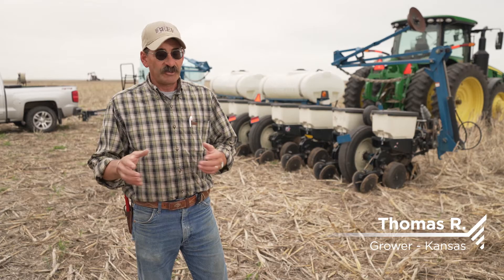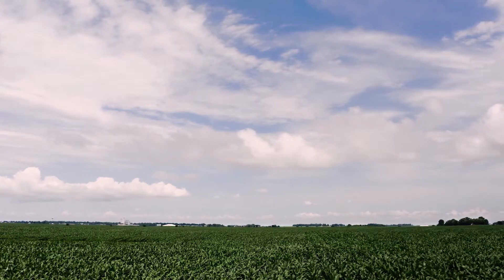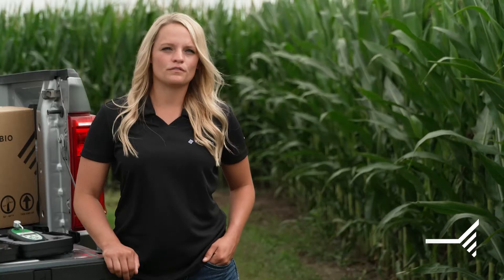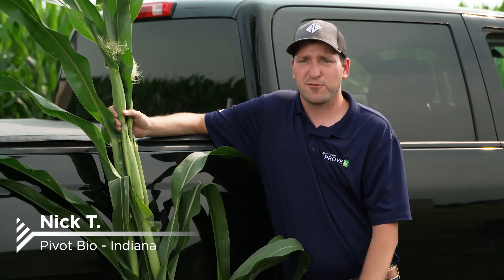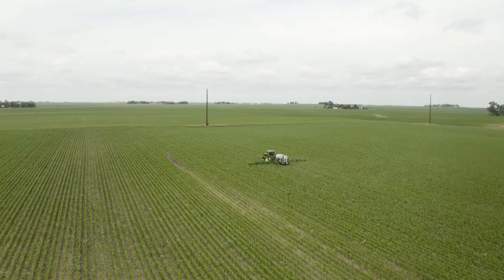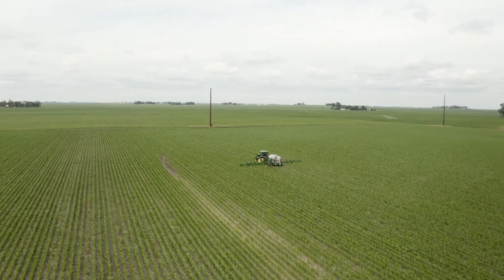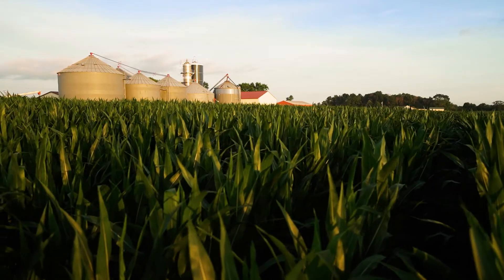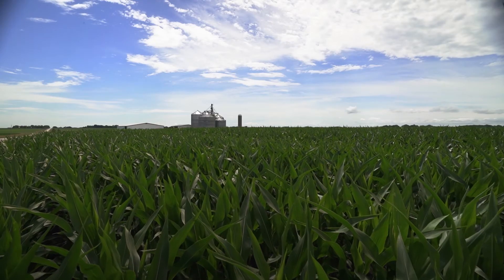PROVEN 40 - A Productive and Weatherproof Source of Nitrogen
About half of the synthetic nitrogen applied to crops never reaches the plant. It volatilizes, leaches or is washed away with rain. Pivot Bio PROVEN 40 adheres to the root of the corn plant, applying nitrogen every day during the critical growth stages. Pivot Bio PROVEN 40 stays in the soil, and does not volatilize, leach, or wash away during extreme weather, giving farmers a more predictable, more productive source of nitrogen for their corn crop.